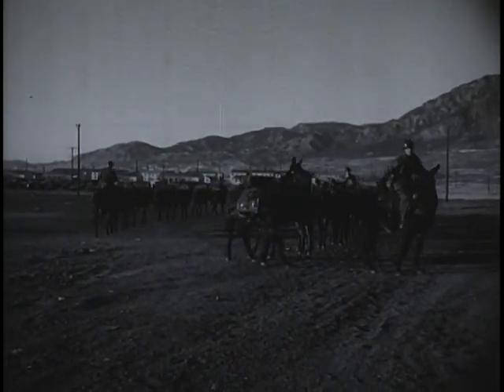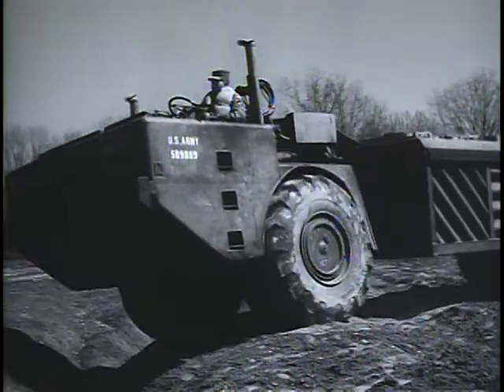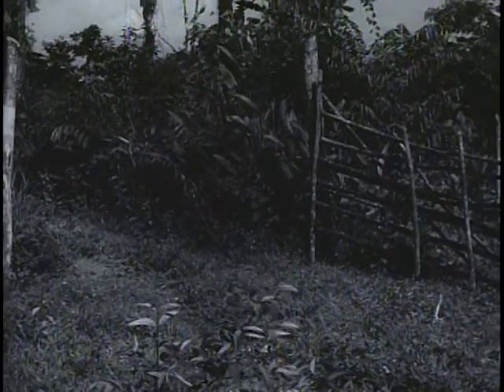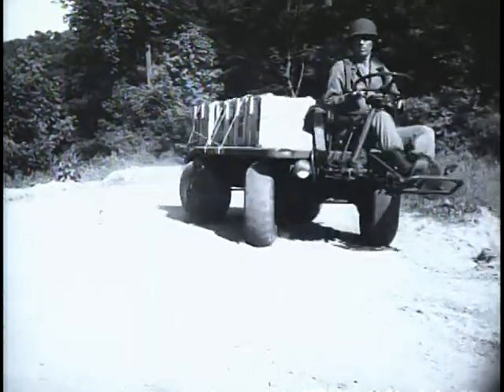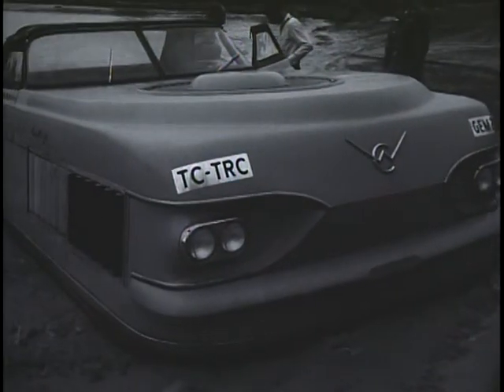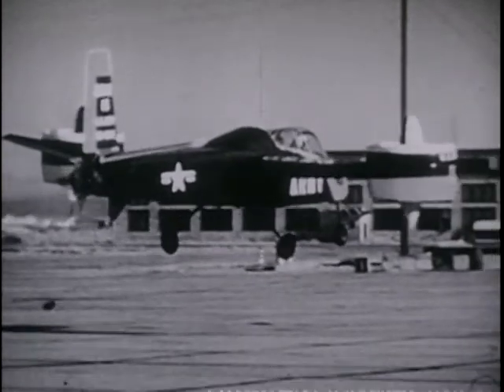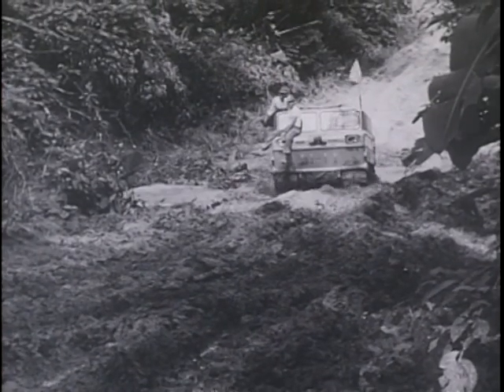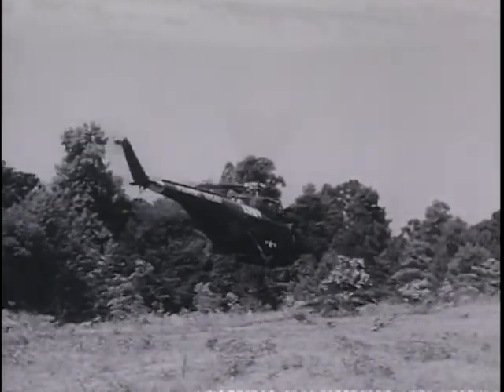Big Picture: Mobility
Big Picture: Mobility - National Archives and Records Administration   - ARC Identifier 2569791 / Local Identifier 111-TV-556 - DVD Copied by Thomas Gideon - Department of Defense. Department of the Army. Office of the Deputy Chief of Staff for Operations. U.S. Army Audiovisual Center. (ca. 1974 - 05/15/1984). The modern Army moves on wheels, tracks, wings and hulls. This is logistics--once defined as the art of getting there fastest with the mostest. The greater the Army's mobility, the greater its power to strike back at aggression. This chapter of THE BIG PICTURE reports not only on today's improvements in maintaining the Army's mobility on land, sea, and in the air, but also the constant research into still newer and better ways of keeping ahead of any potential enemy.